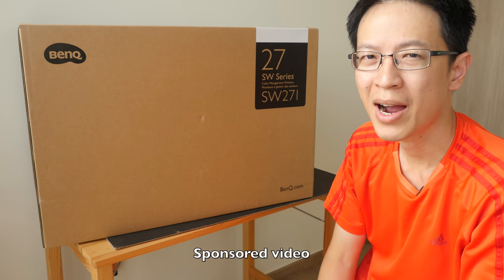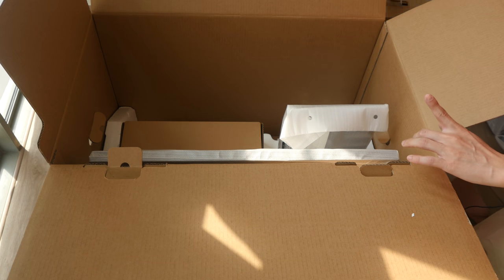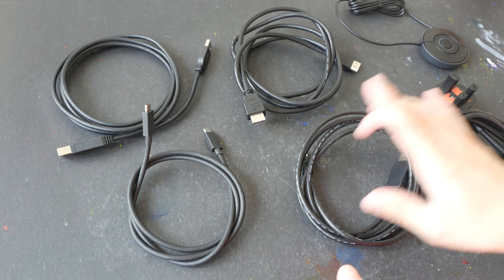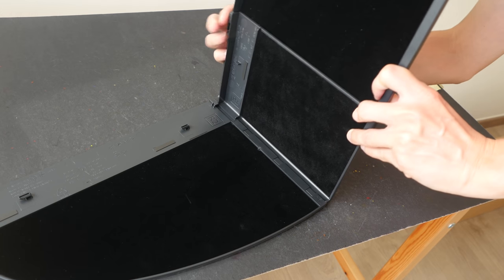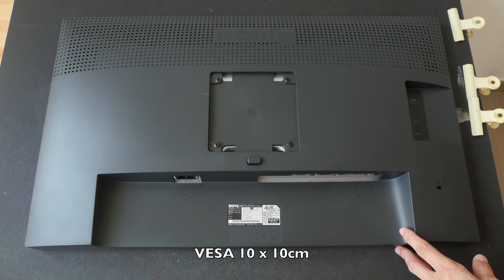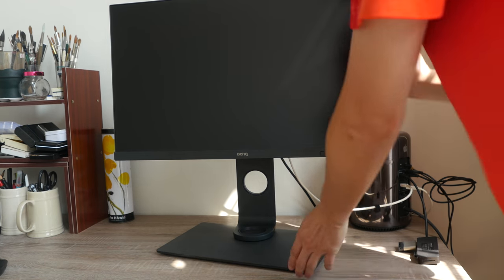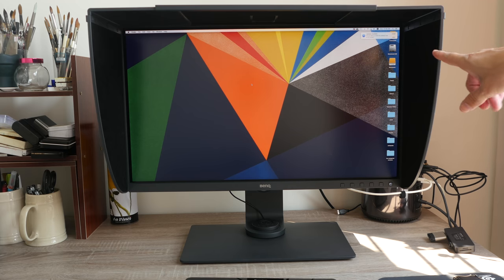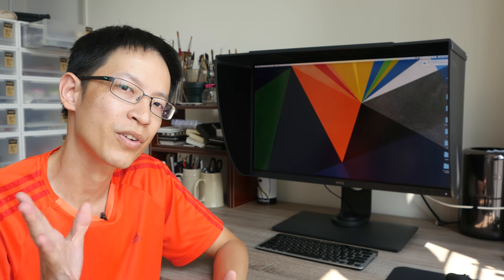Unboxing BenQ SW271 4K Monitor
BenQ SW271 is a 27-inch 4K monitor that Adobe RGB and AQCOLOR (accurate colour). Let's see what's included in the box. The next video will be the full review on using this for photo and video editing.